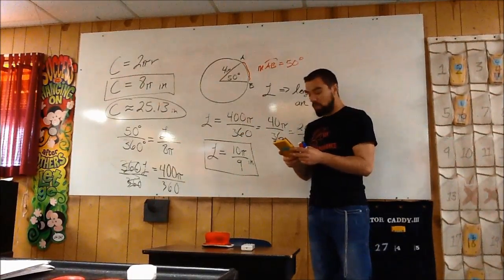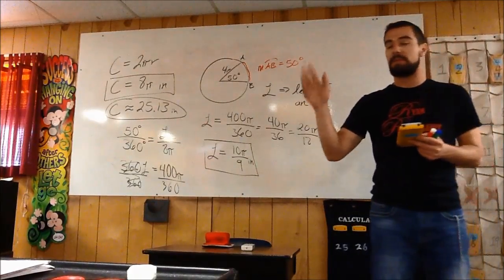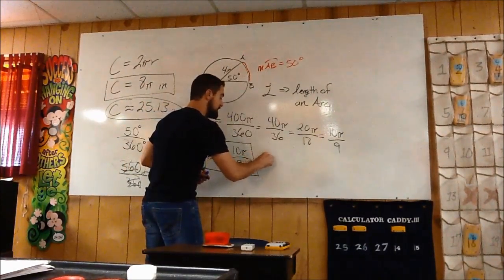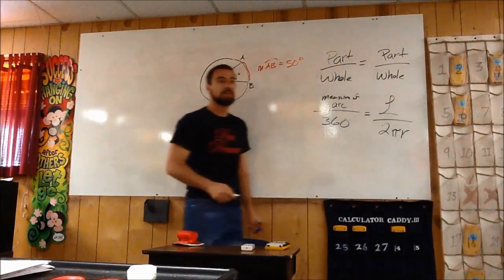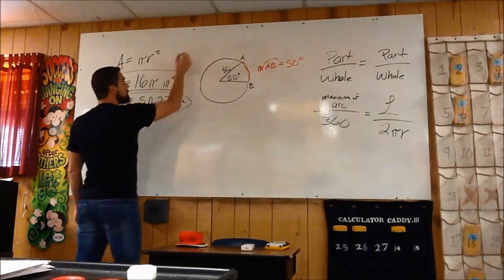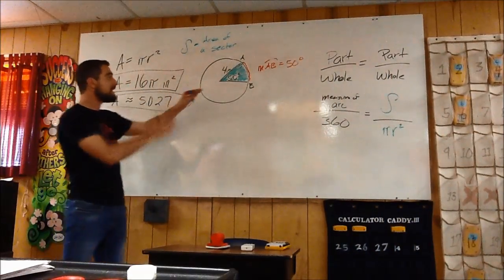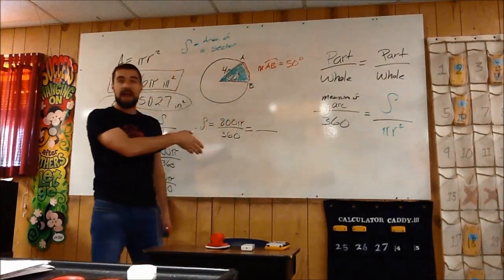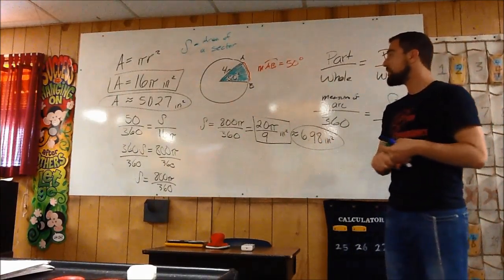Arc Length and Sector Area Part 2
RHS Geometry 4/22/16 and 4/25/16